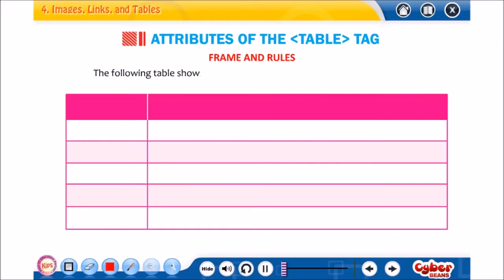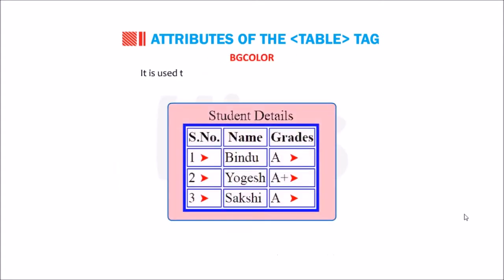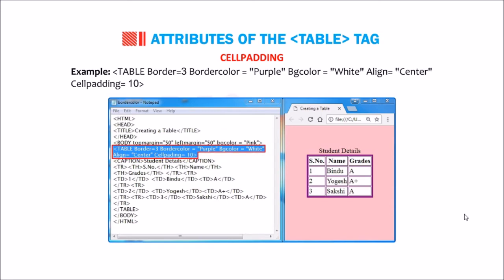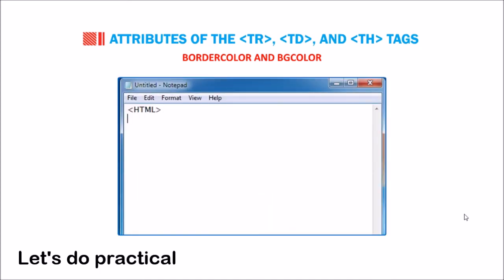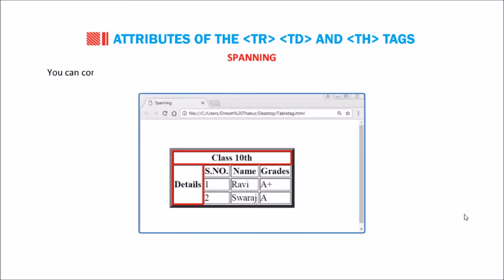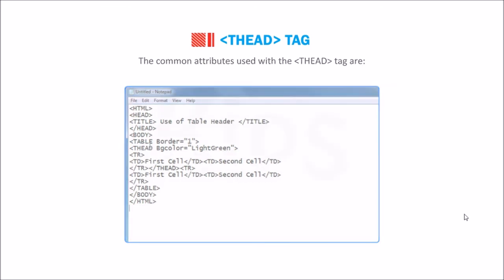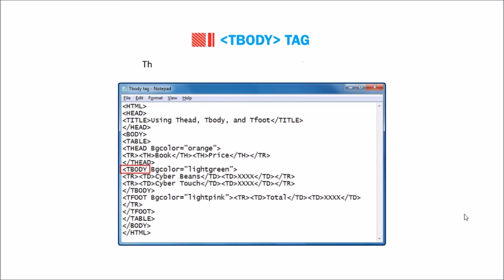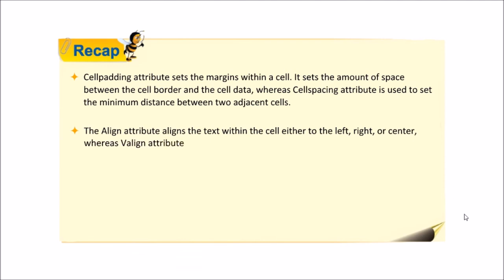X Images ,Links & Tables chapter 4(part-5)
Tables and its attributes